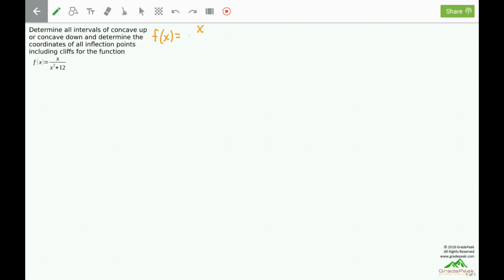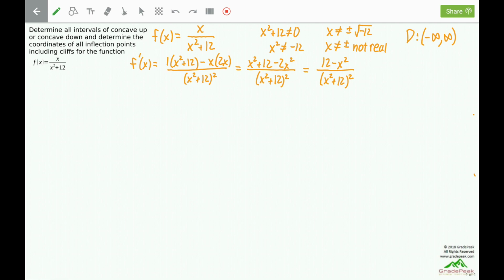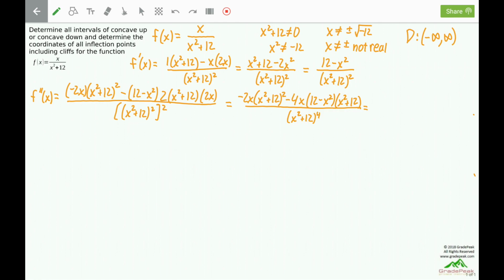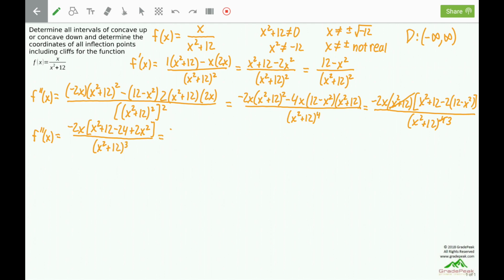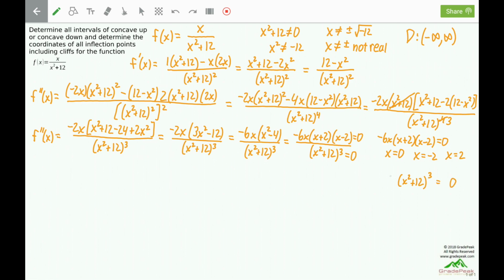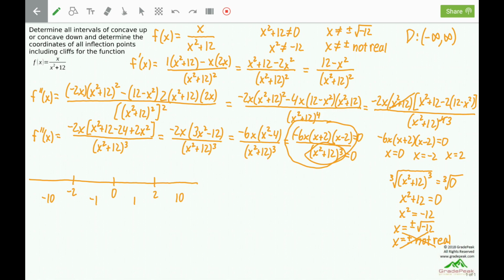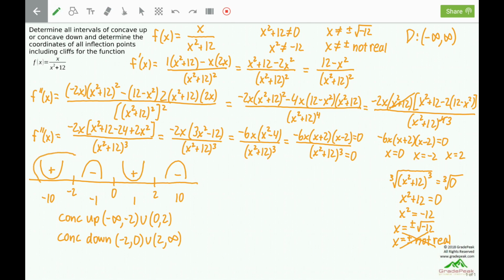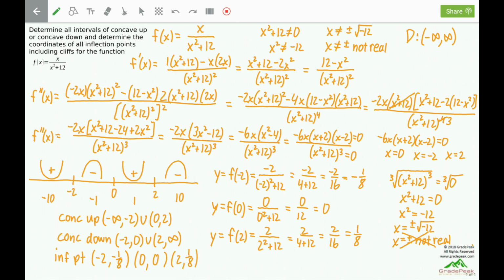GradePeak Calculus 1 Function Concavity Inflection Points 2 10